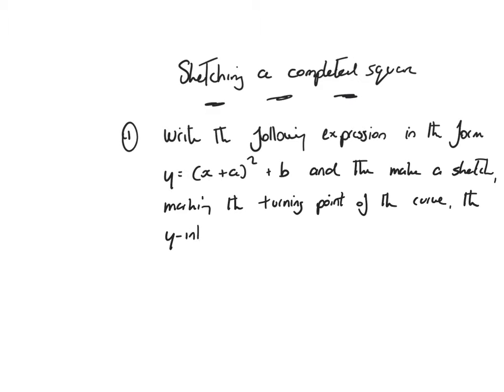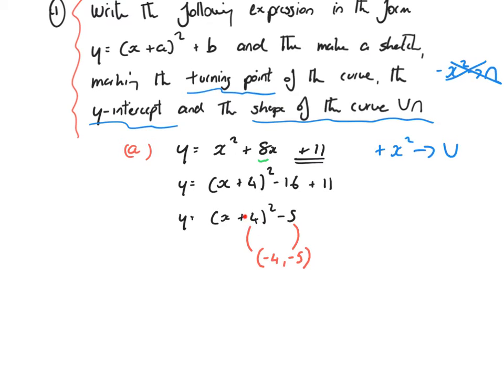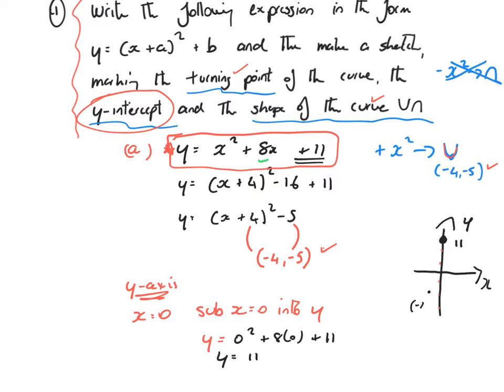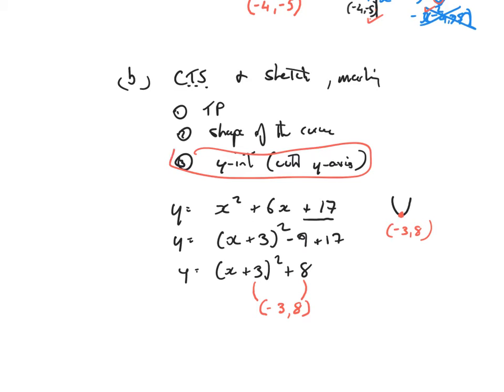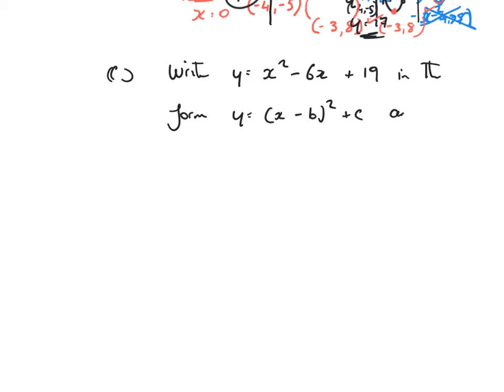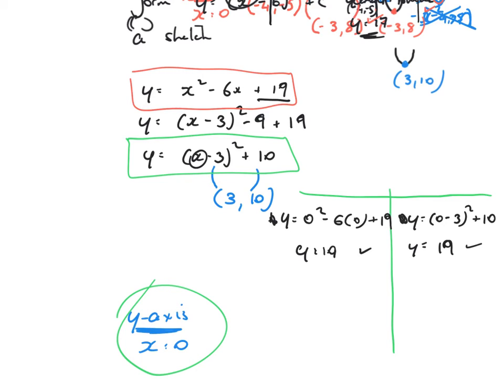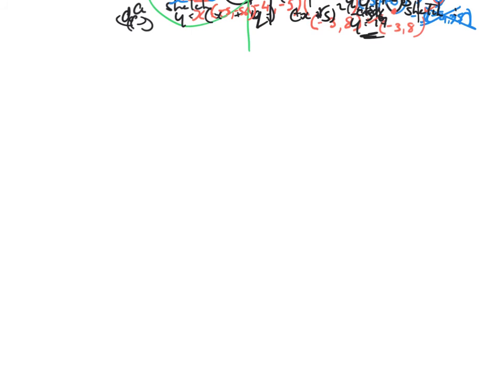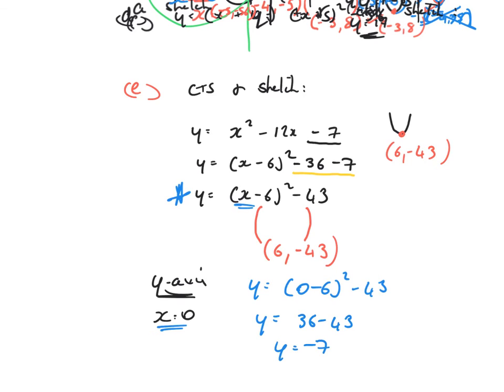Sketching a completed square part 1